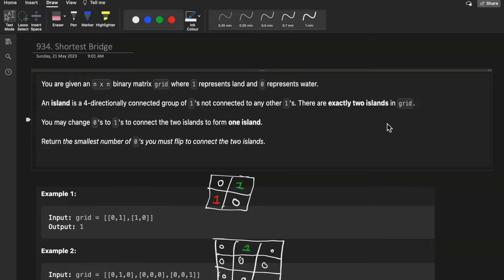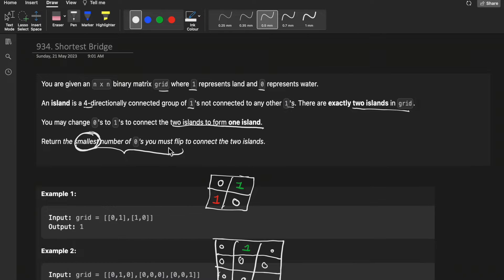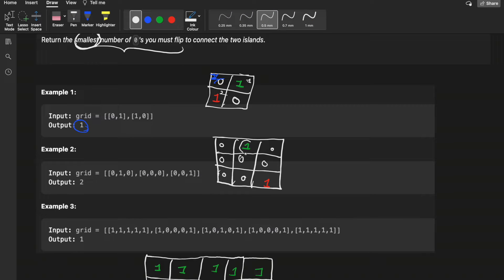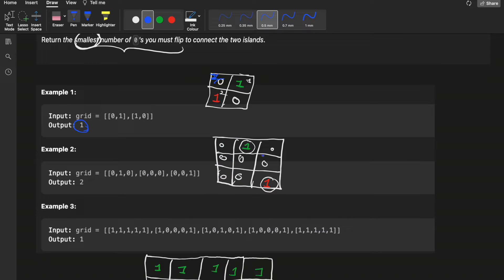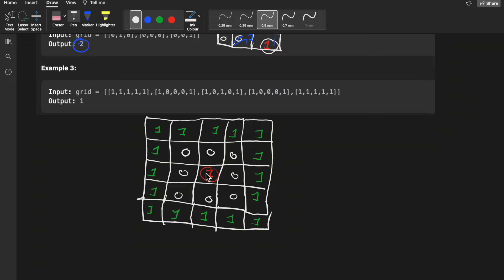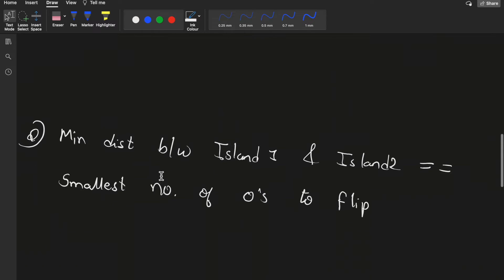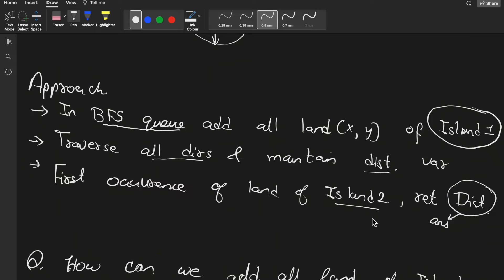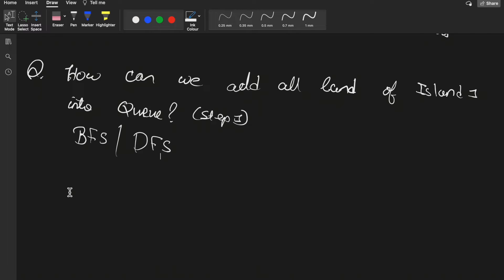934. Shortest Bridge | Graphs | LeetCode Daily Challenge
0:00​ - Question Understanding
3:20 - Inuition
4:50 - Approach
7:05 - Code
13:25 - Complexity